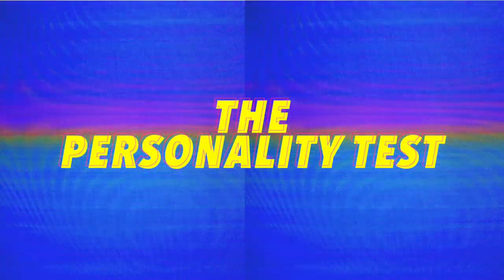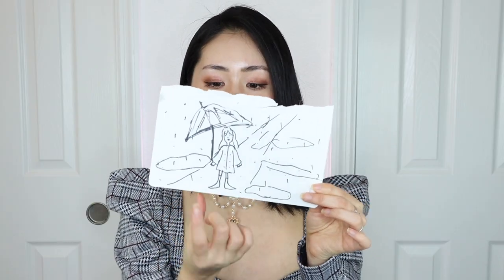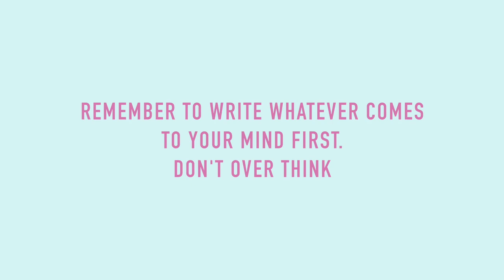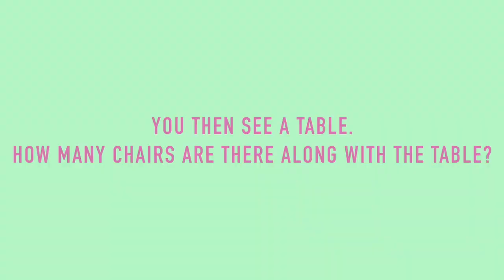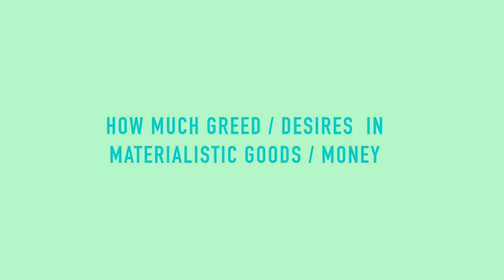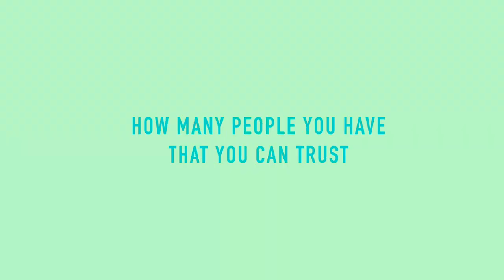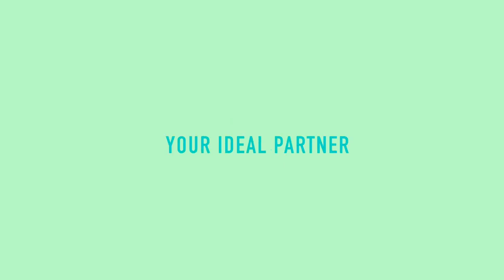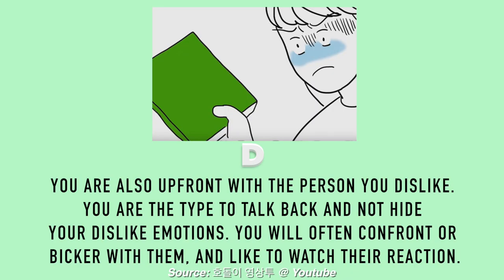This Personality Test Reveals Who You REALLY Are On The Inside.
Tests used in the video Credits